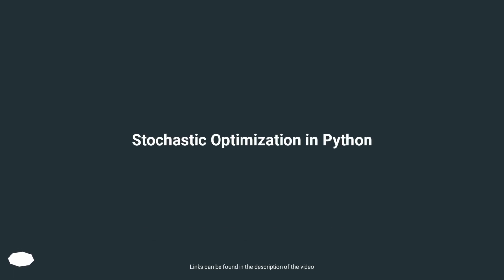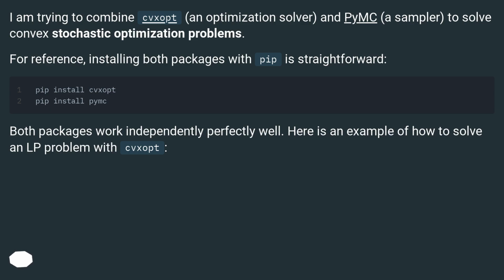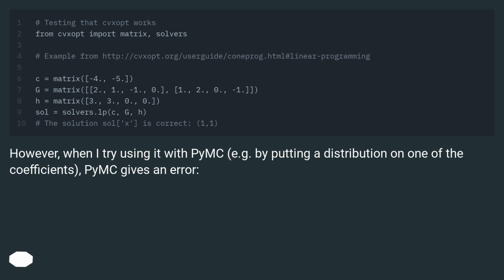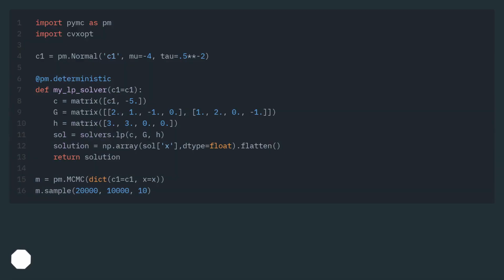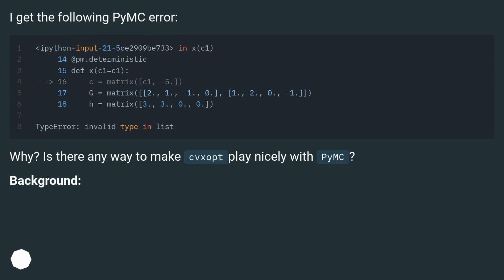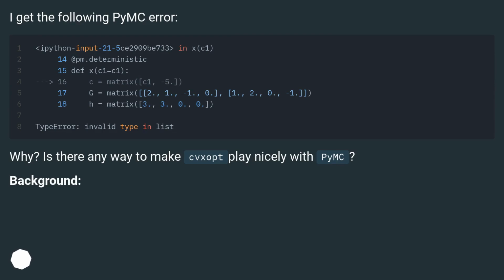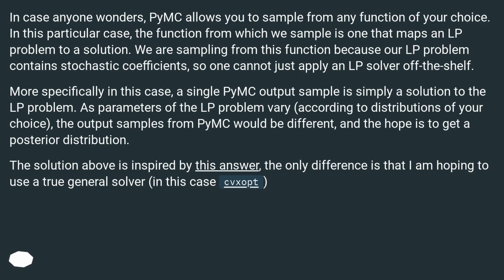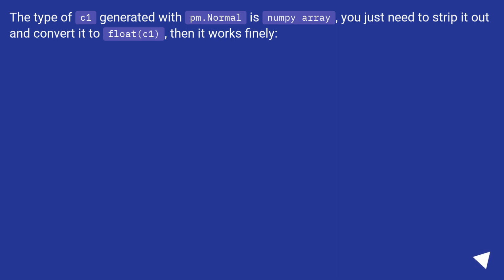Stochastic Optimization in Python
Chapters
00:00 Question
02:31 Accepted answer (Score 5)
03:04 Thank you